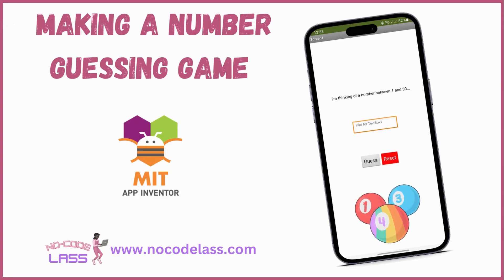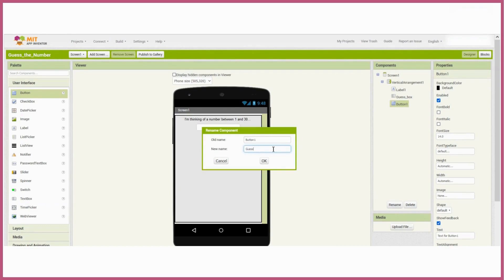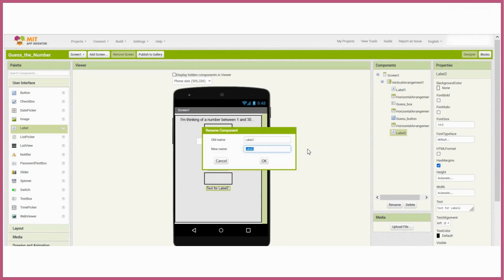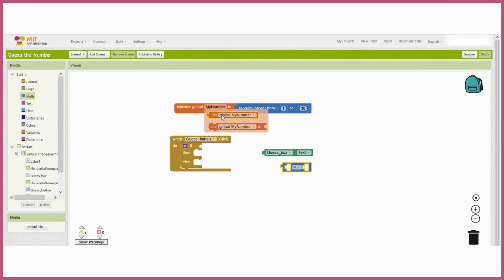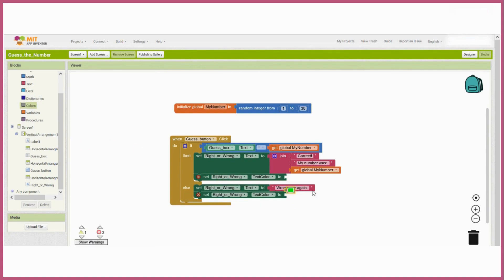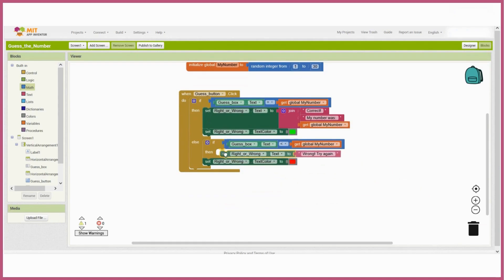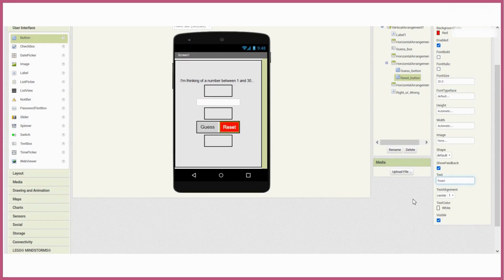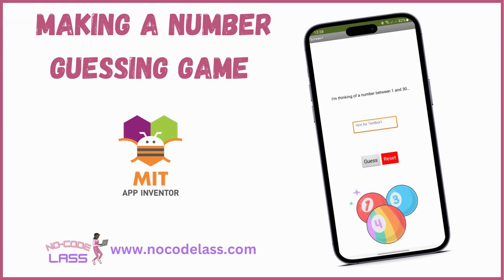Make a Number Guessing Game | MIT App Inventor Tutorials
With MIT App Inventor, you can make your very own number guessing game to play against the computer! This easy AI2 tutorial will show you how – no coding skills required.

This game chooses a random number and you have to guess what it is from the high or low clues. Although this is a simple game, you can use the skills you learn from building your very own version to make more complex games.

You could even add features to it to make it more interesting, like giving players a limited amount of guesses. The possibilities are endless!